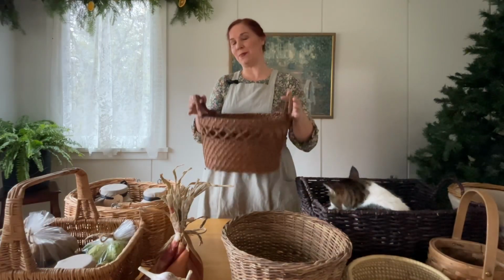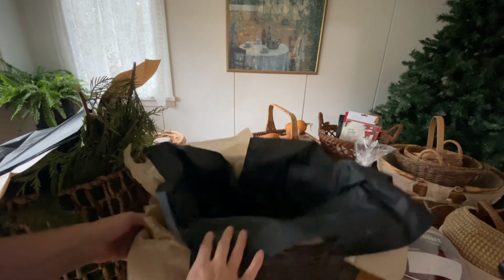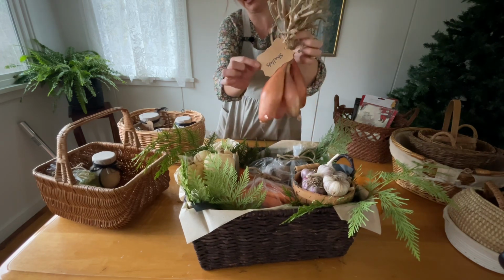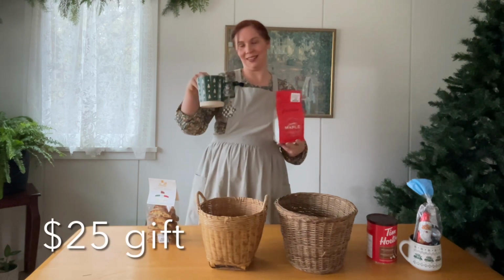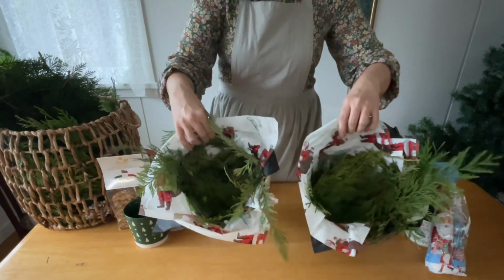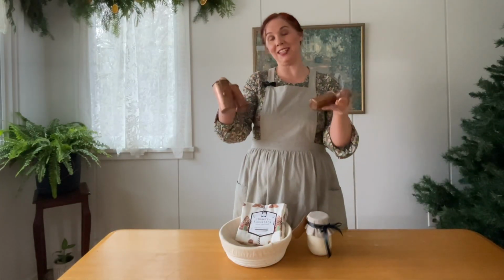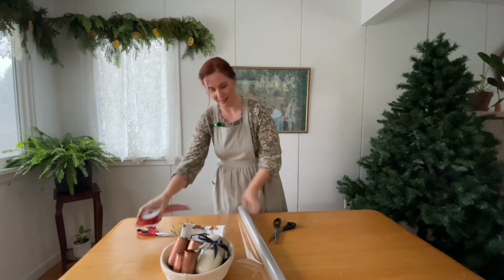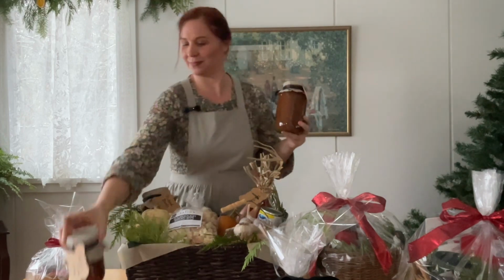Gift BASKET Ideas for Christmas | A Food Hamper + Gifts for Any Budget!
Today I am sharing gift basket ideas for Christmas, in a farmhouse style. There are so many themes to choose from, and you can really personalize each and every basket.

Time stamps:

00:00 Introduction
00:43 Picking a basket & materials
02:33 Building a Food Hamper
08:15 Coffee Lovers / Chocolate Lovers Basket
13:04 Baker’s Basket
14:58 Child’s Basket
16:47 Wrapping the Baskets
18:53 Other Gift Basket Ideas
19:48 Conclusion